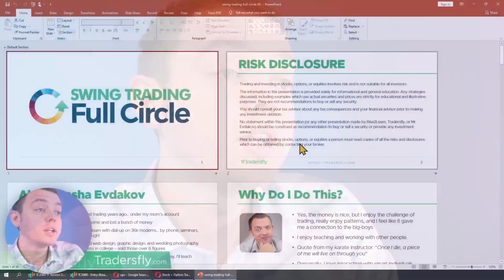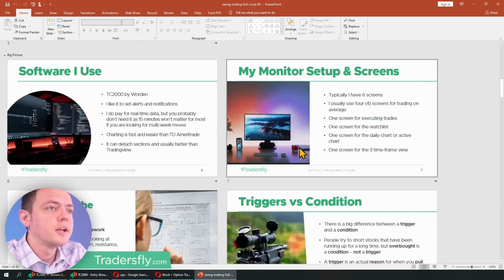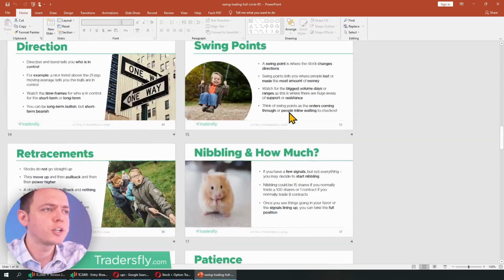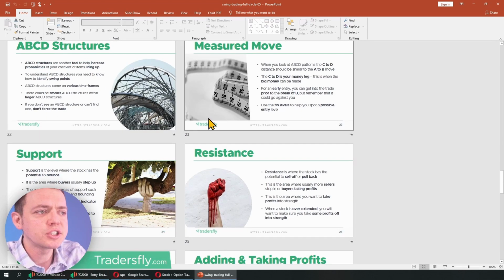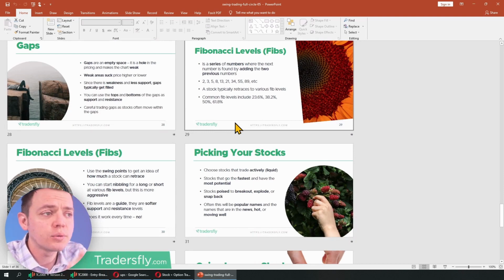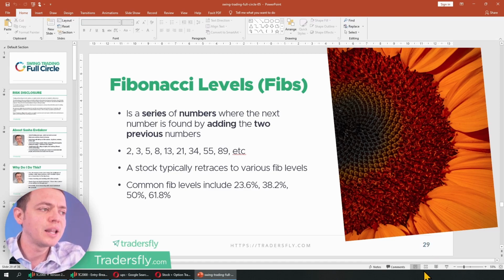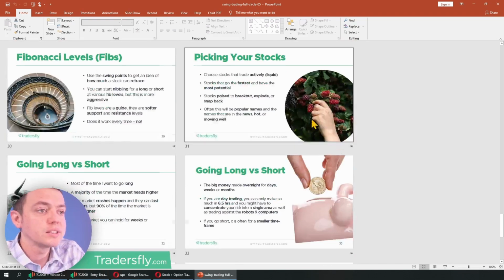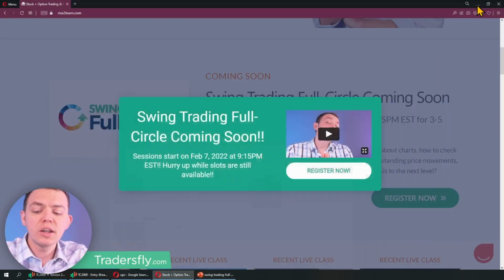🔥 Next Week - Technical Analysis and Trading by the Charts... Swing Trading Class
Next week we start our technical analysis class called SWING TRADING FULL CIRCLE! Class starts Feb 7 at 9:15 PM and we will run it for 3 to 5 days or longer if needed! The goal is to teach you and work with you on the charts, understand pricing behavior, how to read technicals, patterns, ABCD structures, measured moves, and volume! Pheeew, we have a lot to cover... so join me by clicking the link below and register.